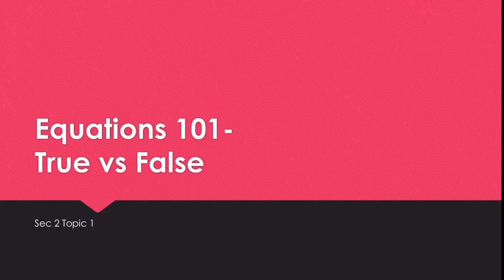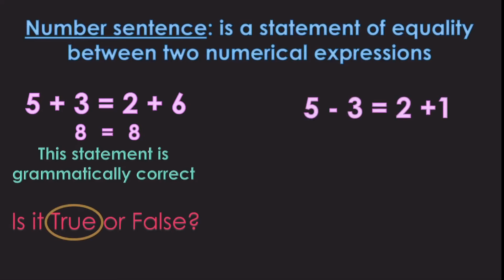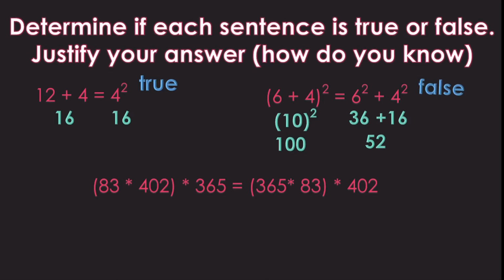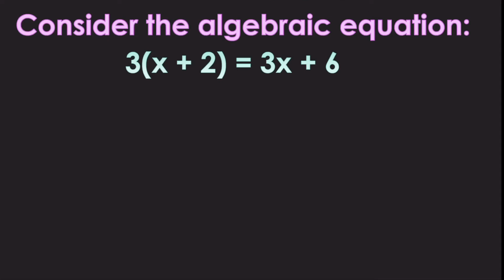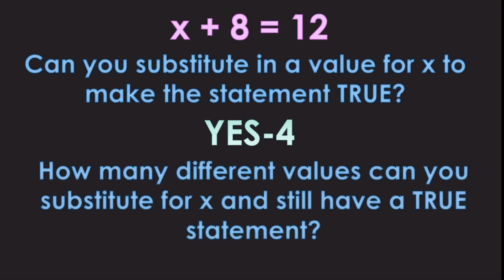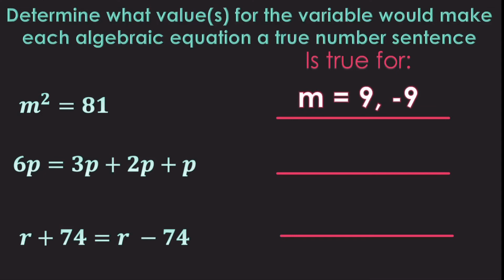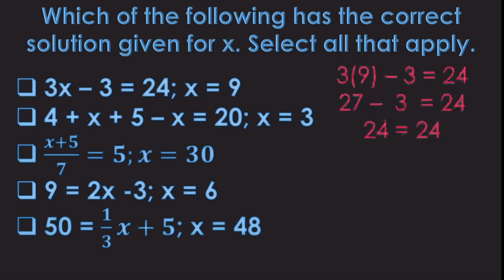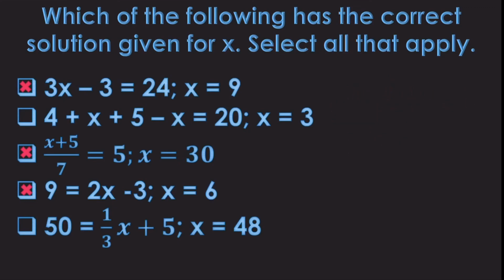Section 2.1 Truth statements...equations 101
This topic covers truth statements, vocabulary for algebraic equations, number sentences, and how to determine possible solutions